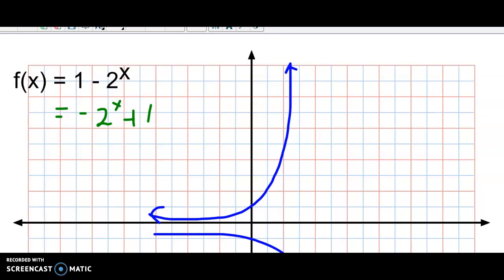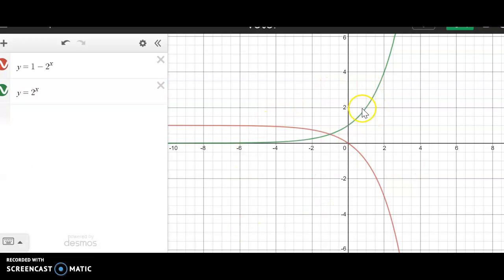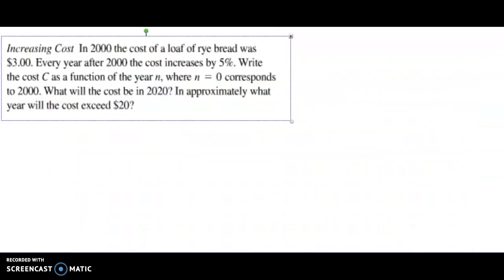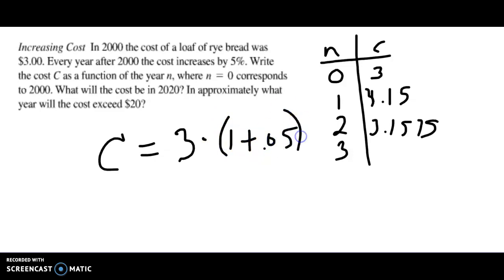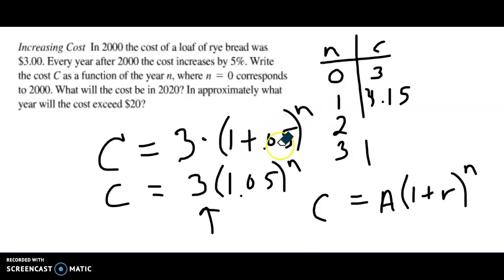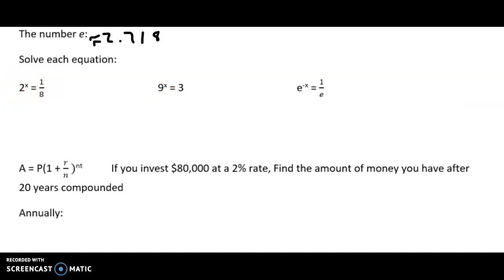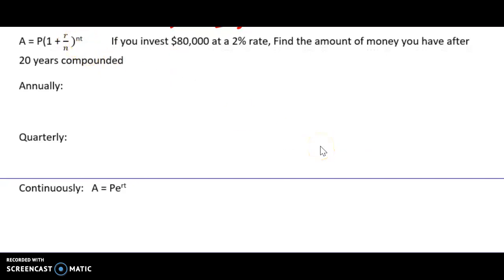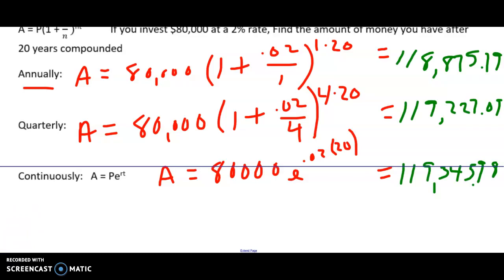College Algebra Exponential 2